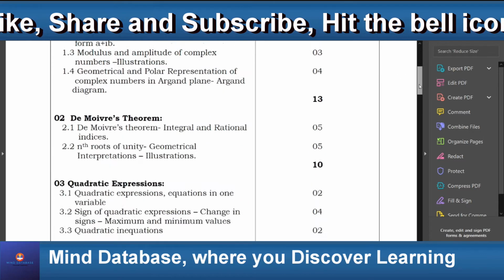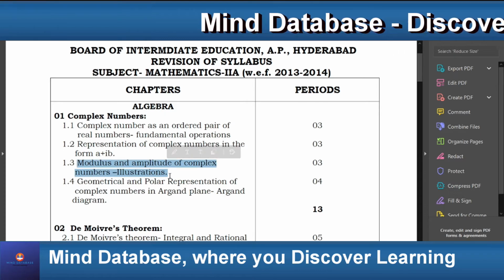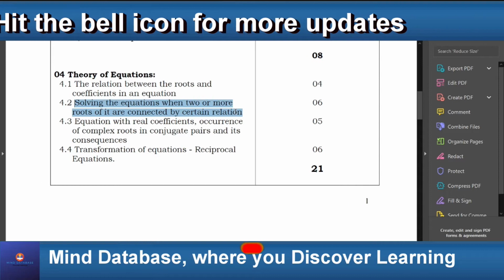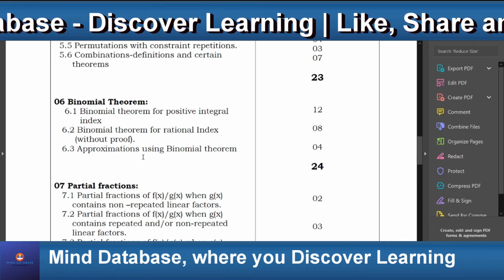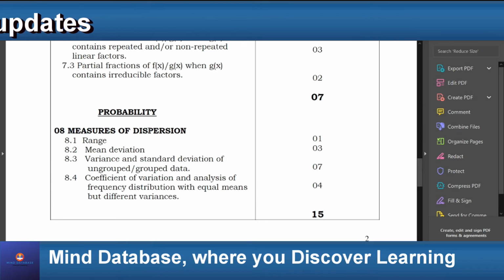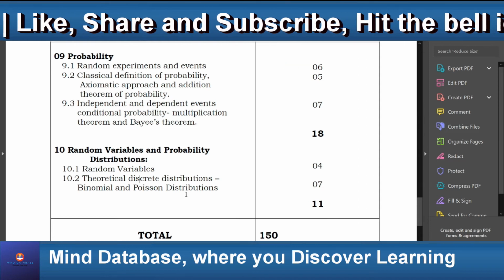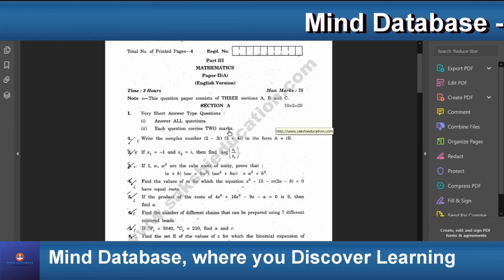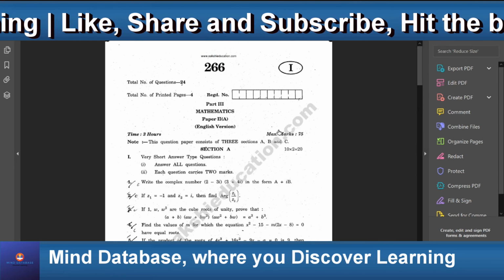Mathematics II(A) Full Syllabus, Examination Pattern, Model Paper || TS and AP Intermediate || MDDL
Mathematics II(A) Full Syllabus, Examination Pattern, Model Paper || TS and AP Intermediate || Mind Database